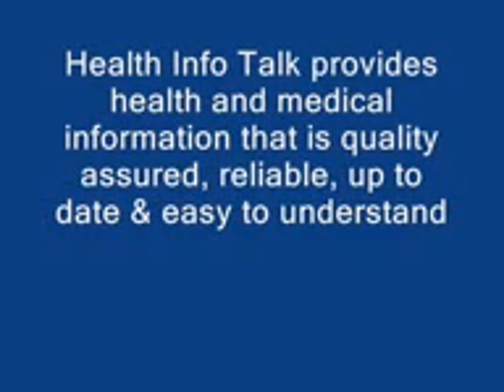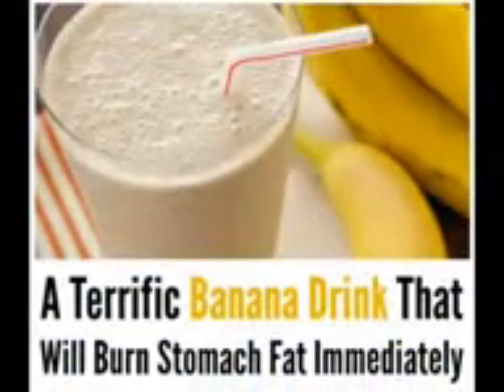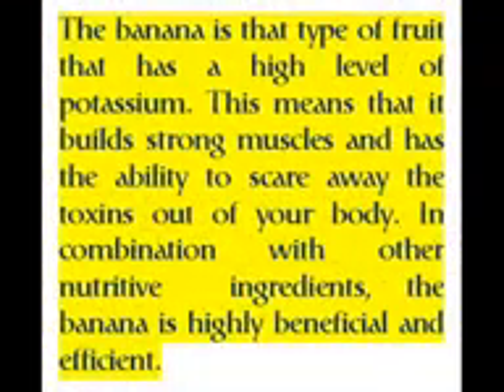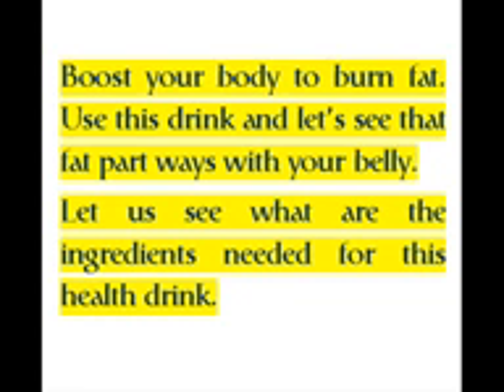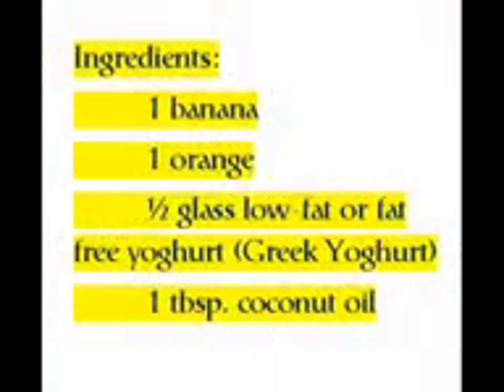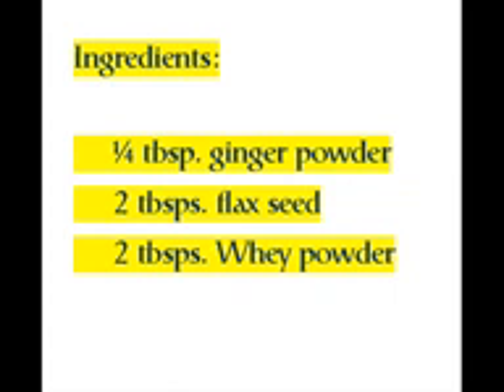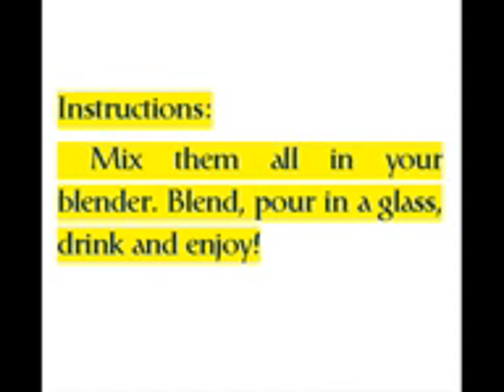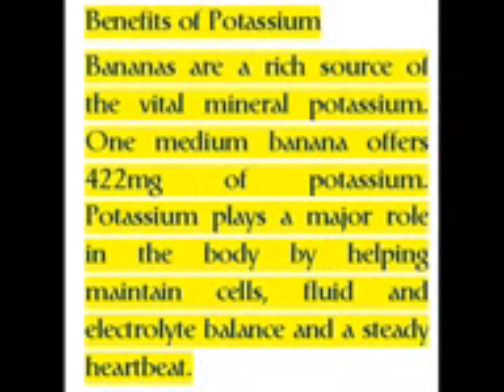how to lose belly fat with this banana drink how to lose weight fast YouTube